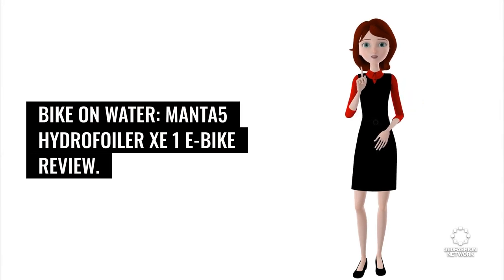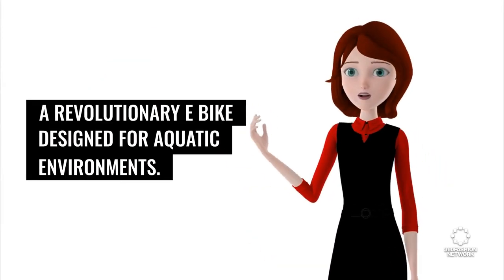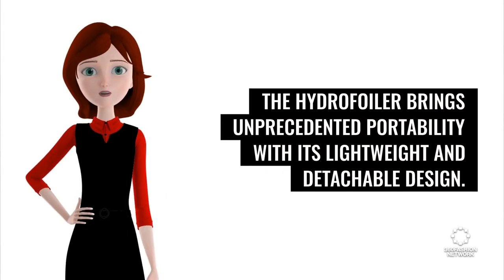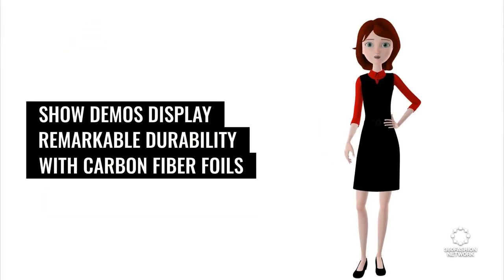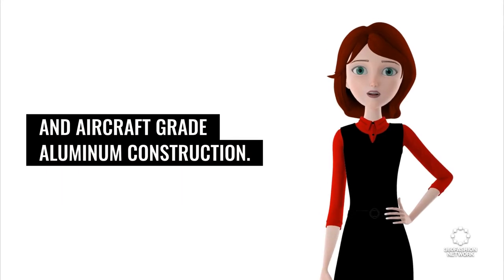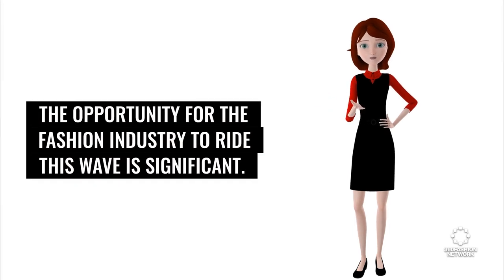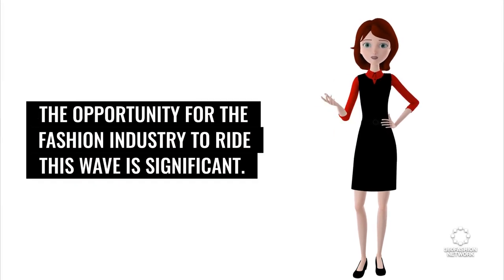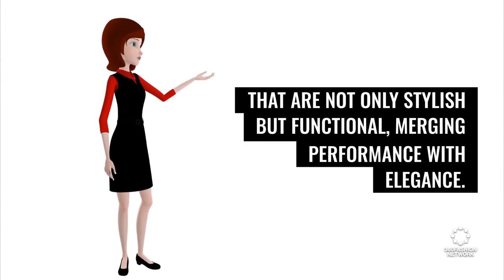Bike on Water Manta5 Hydrofoiler XE-1 E-Bike Review